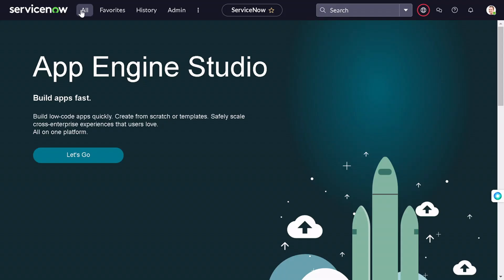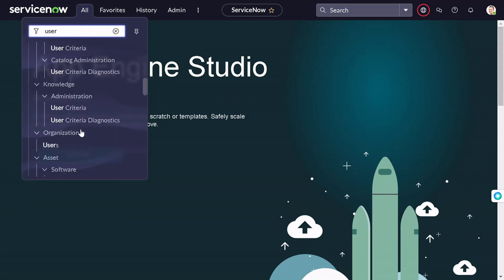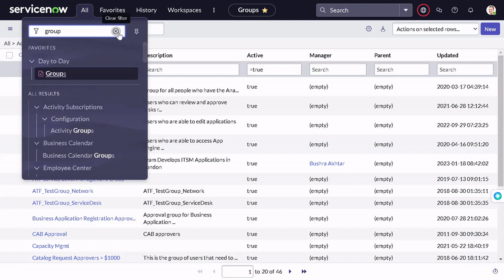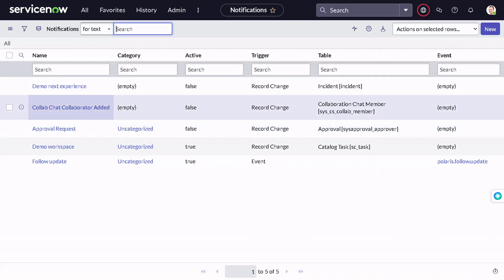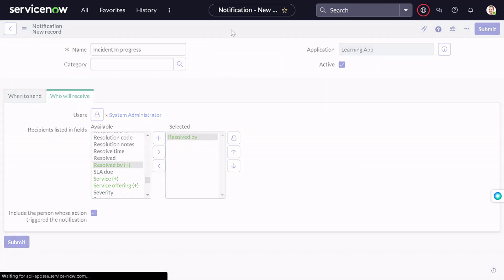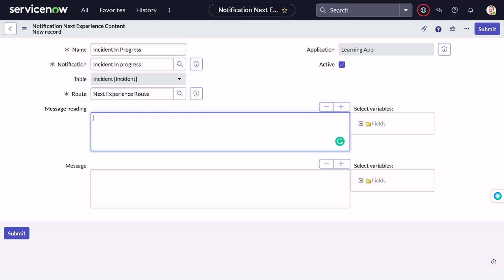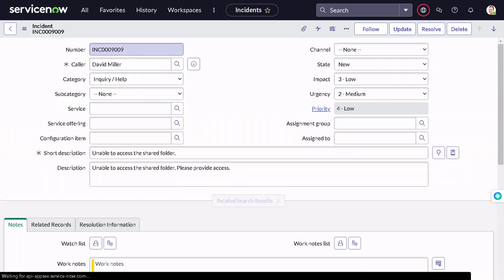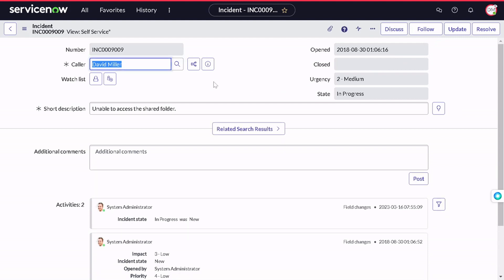ServiceNow Utah Release: Unveiling the Latest ServiceNow Features for Your Next Experience